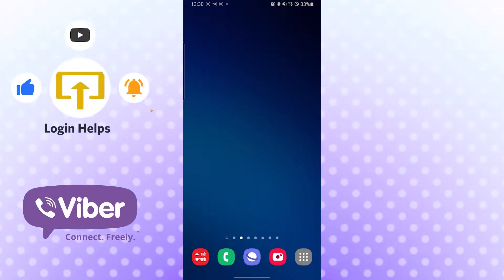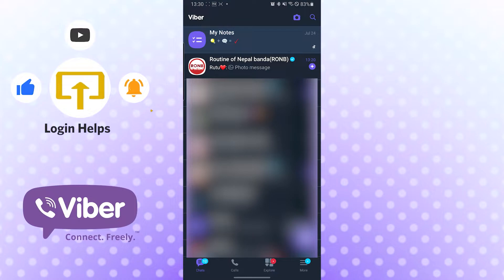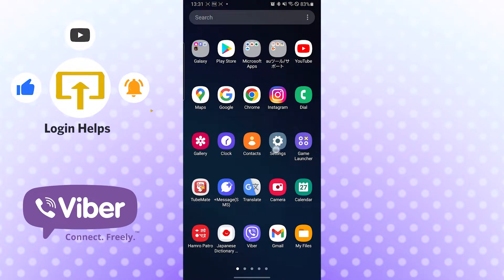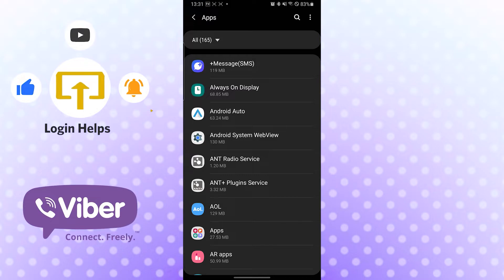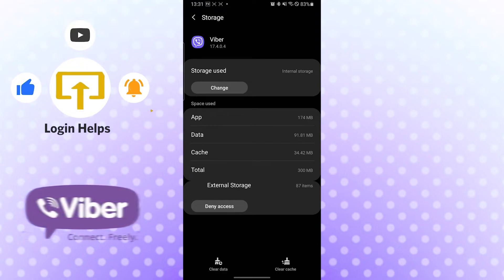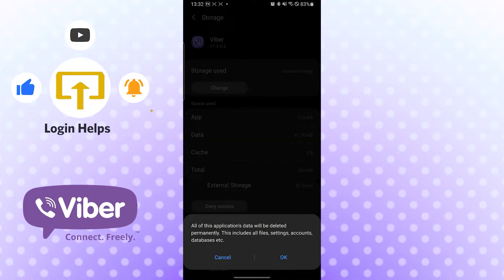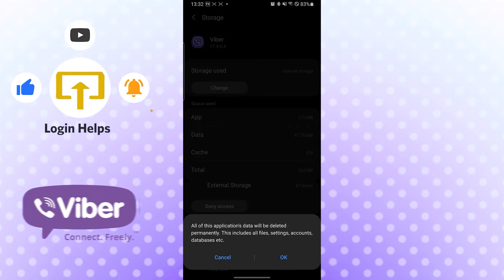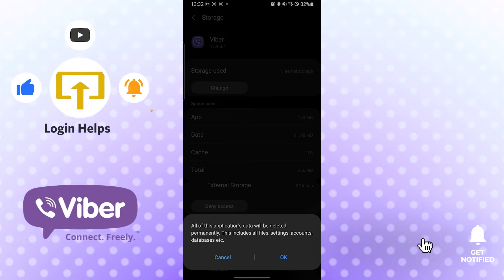How to Log Out of Viber on Android? Sign Out of Viber Account